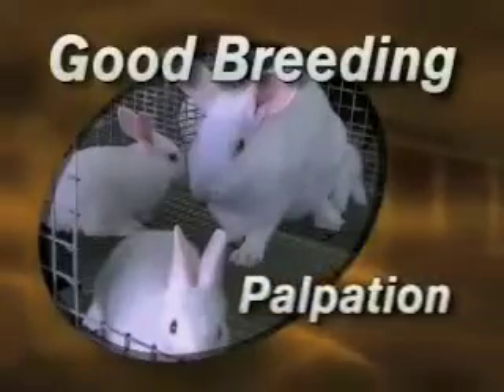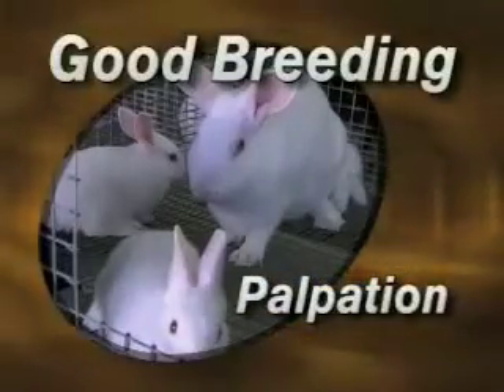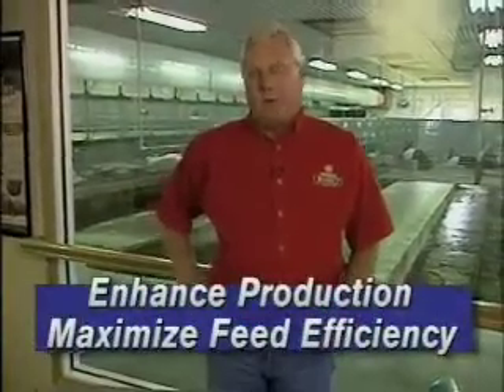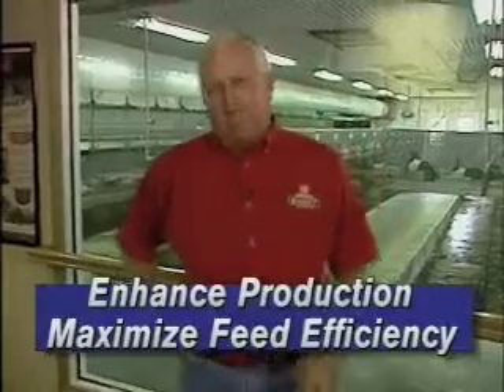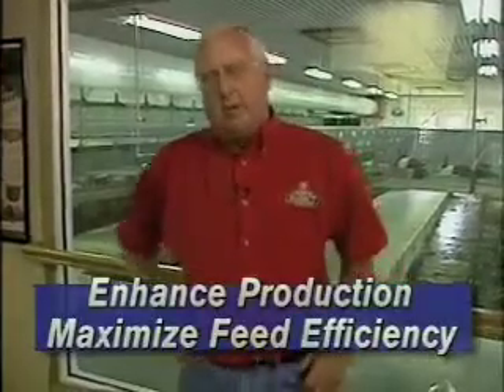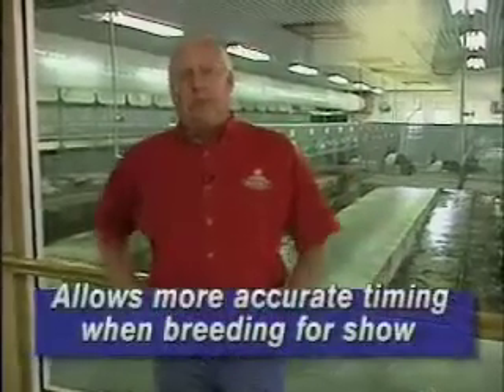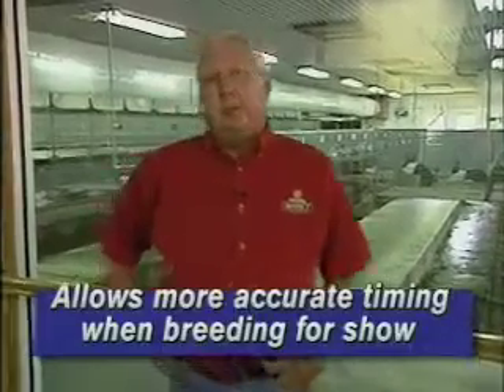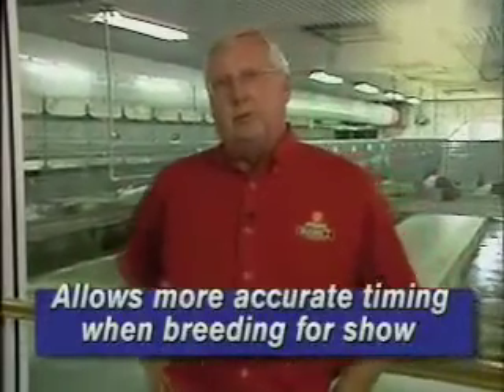How often should I palpate a rabbit?